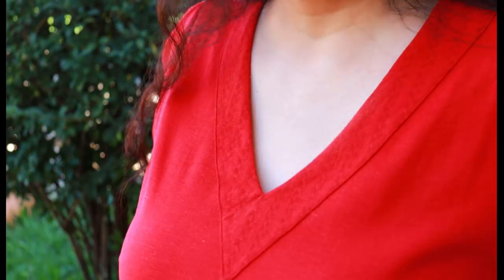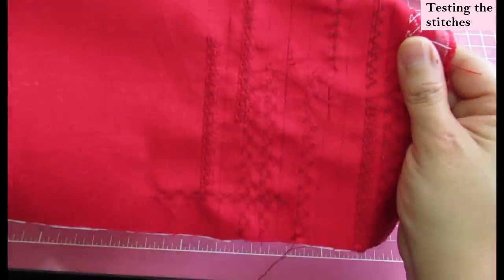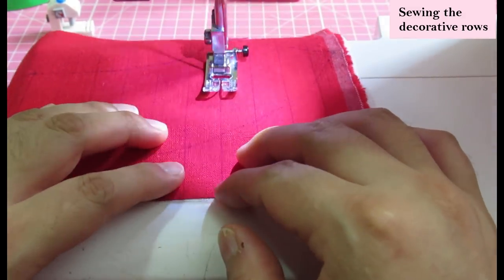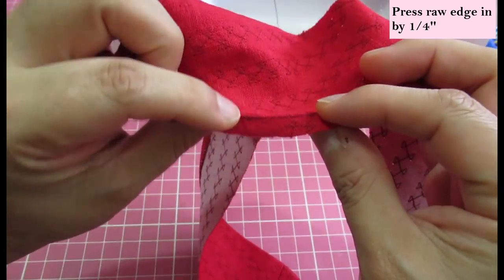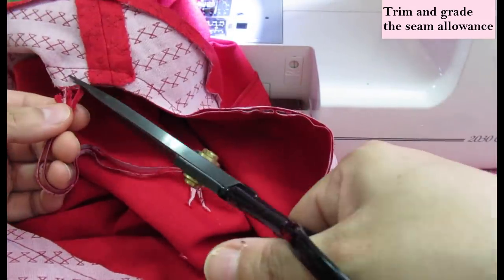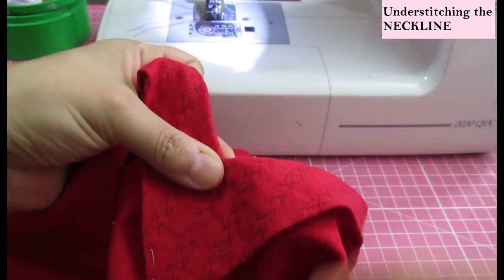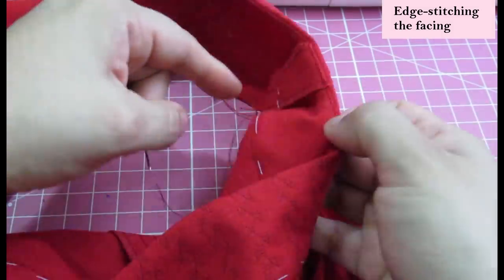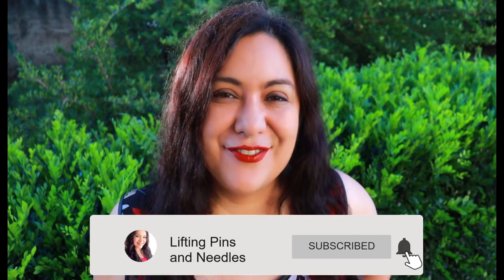DECORATIVE STITCHES. You know you have them 😀. EXPOSED facing idea. Seychelles top (Itch to Stitch).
*** Edited the next day (23rd of March): I can now share what pattern I was using! This is the NEW SEYCHELLES top by Itch to Stitch. It's a lovely woven top with a V neckline and 2 sleeve options. I will have a video about it very soon.

Even the most basic sewing machine has a handful of decorative stitches there. I know you look at them, but do you actually use them? Believe it or not, this is my FIRST TIME using them IN OVER 30 YEARS OF SEWING. Yup. I decided to change that and see if it's something I want to try again in the future.

I played with all the few stitches until I found one I liked and I used it to decorate the front and back facings of a woven top. In this video you will see some tips on how to use these decorative stitches discretely and how you can make a facing a focal point in your garment.

You can do this with ANY PATTERN that has a facing, round or any shape. This is the way to switch it and do it reversed, or EXPOSED. Pretty!

I have added this video to my V neckline series, because it is a V neckline and this technique has not been featured in the series yet!